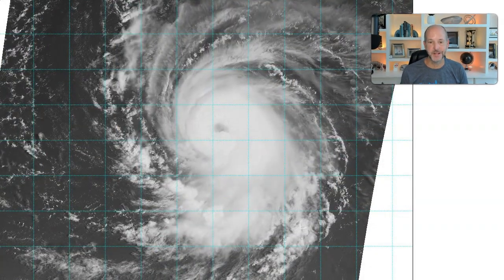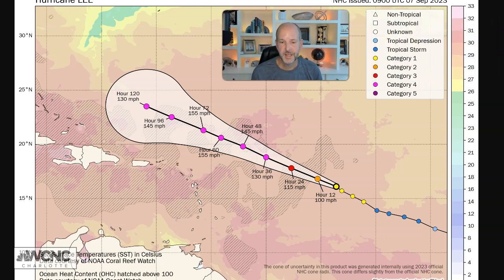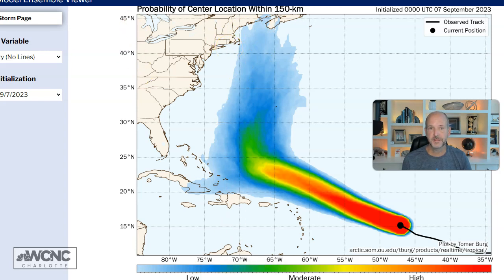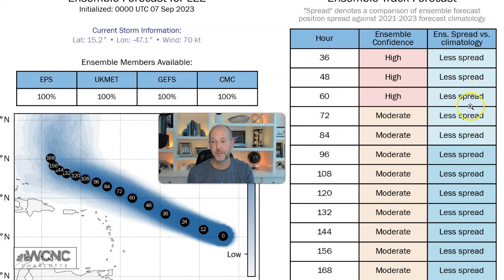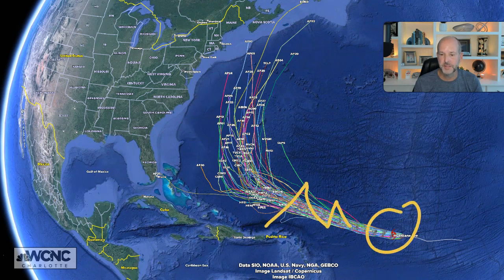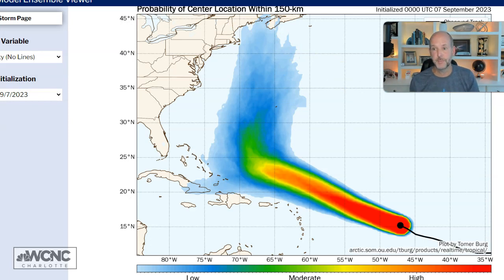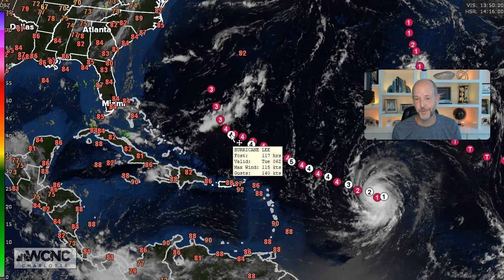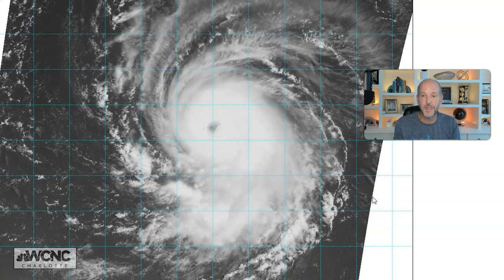Hurricane Lee forecast latest: Could become Category 5 | Brad Panovich 9/7/2023 update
Hurricane Lee has strengthened to a Category 2 hurricane with maximum sustained winds of 105 mph. Rapid intensification is happening and the storm will soon become a major hurricane.

On the Saffir Simpson hurricane wind scale, a major hurricane is a hurricane with winds of at least 111 mph, which is equivalent to Category 3 or higher.

Most data indicates Lee will become a Category 5 hurricane, the highest intensity on the Saffir-Simpson scale, with winds over 160 mph.

Like spaghetti models that predict a storm's path, there are also intensity models that predict a storm's strength.

The guidance has been very consistent for the track over the next week. Beyond that, there is uncertainty but growing confidence in a turn to the north. This would bring the storm away from the Florida, the Carolinas, and much of the U.S. East Coast. The forecasted rapid intensification could be starting today.